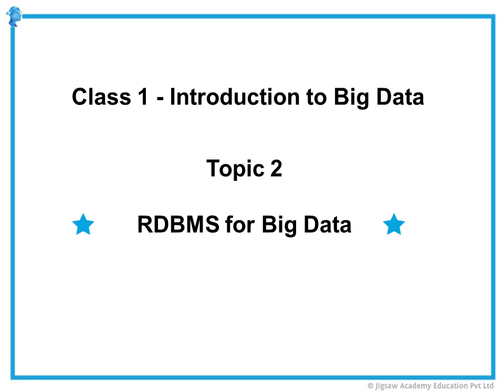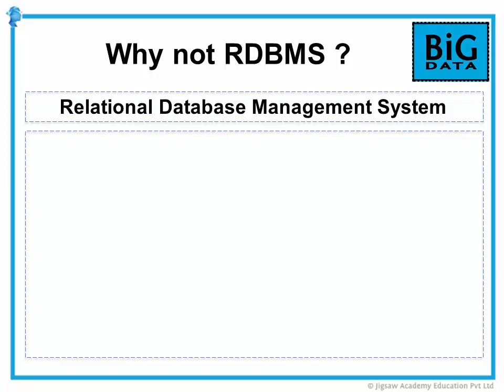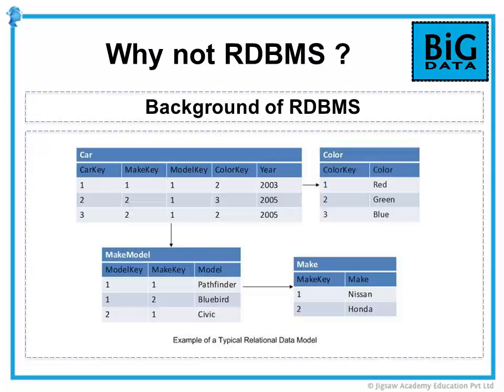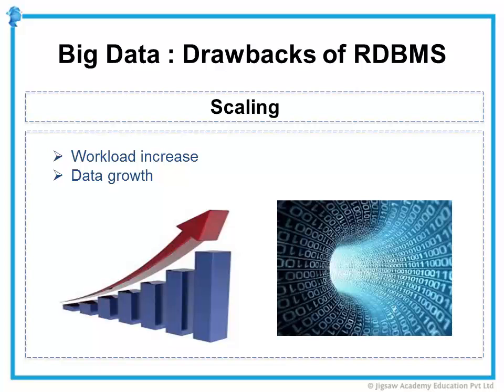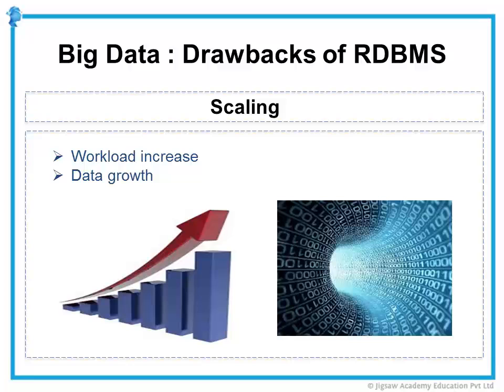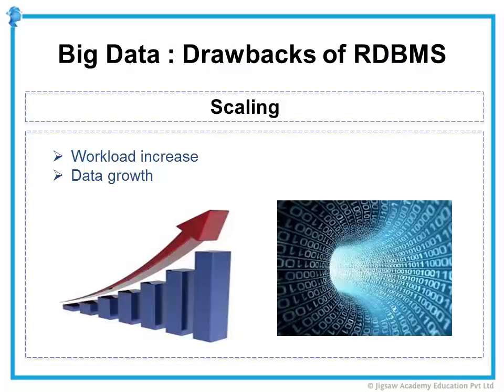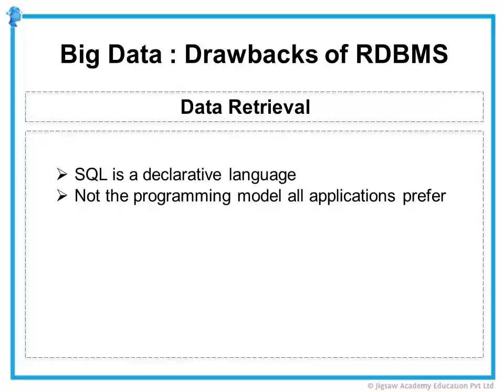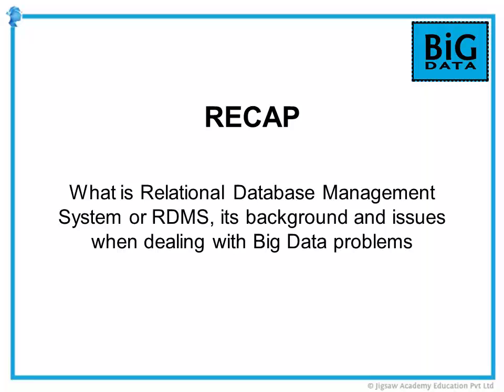Big Data - RDBMS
In this video learn why RDBMS or Relational Database Management System is not enough to solve all Big Data problems.